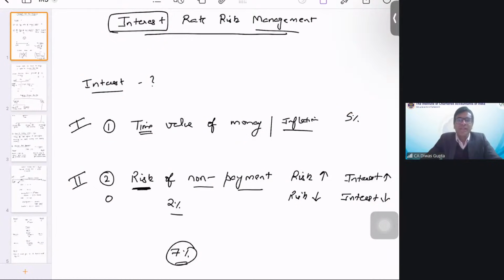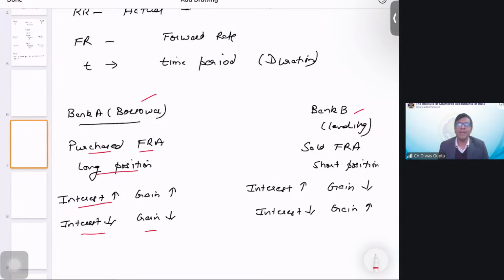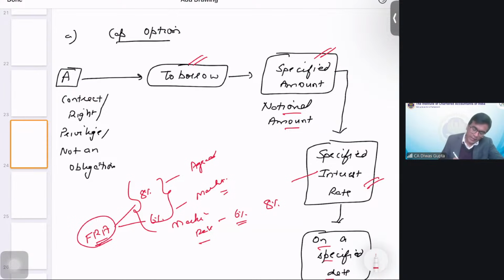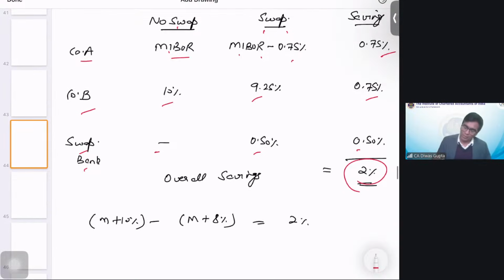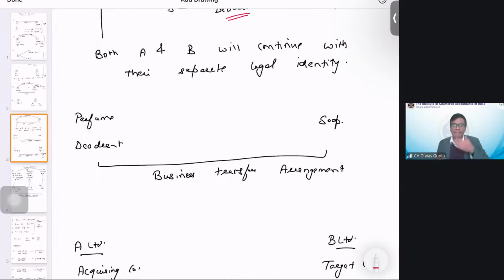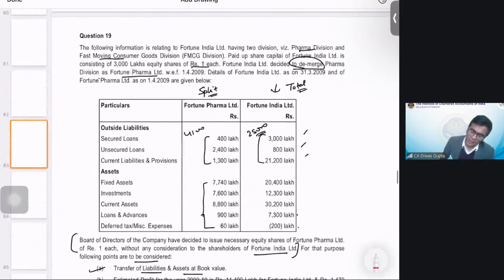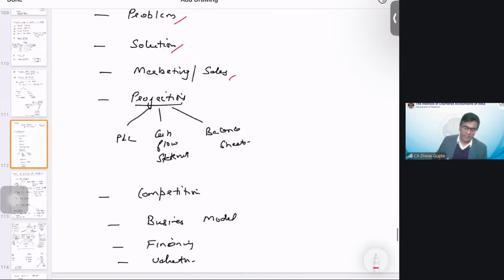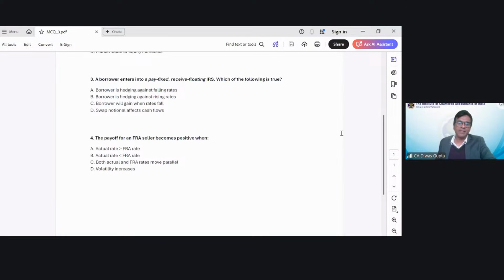Final Paper 2: AFM | Topic: Chapter 14 and Chapter 15 | Session 1 | 09 Feb, 2026